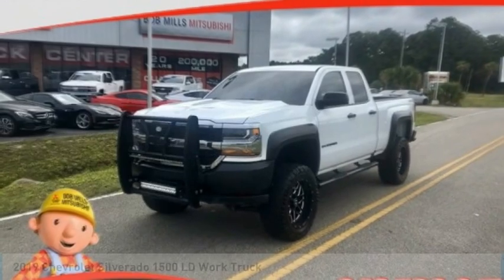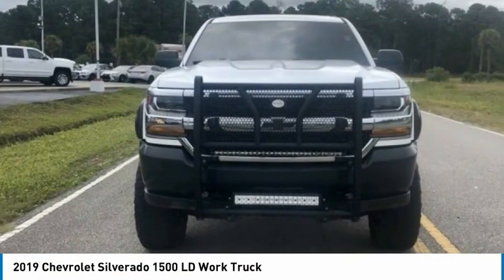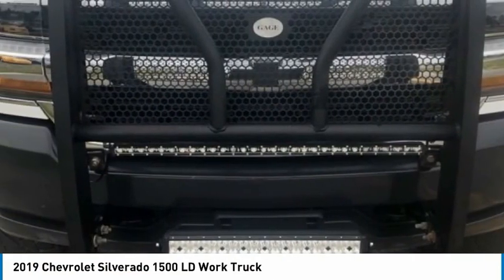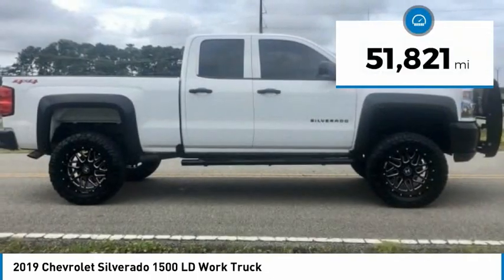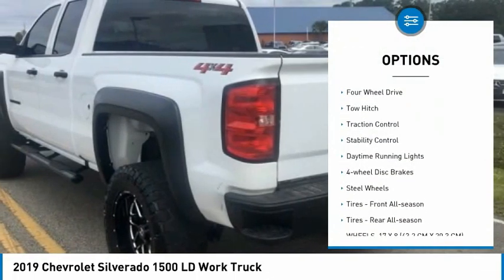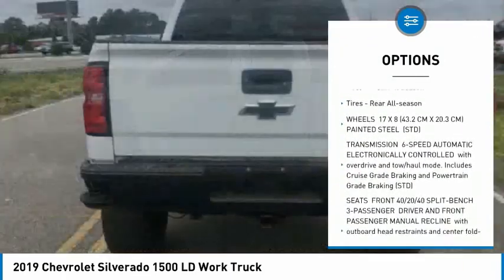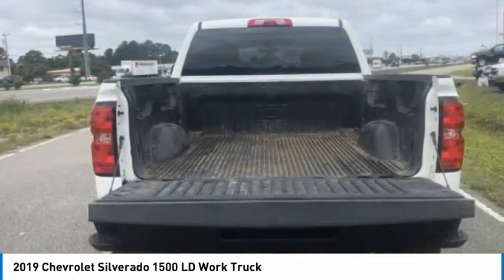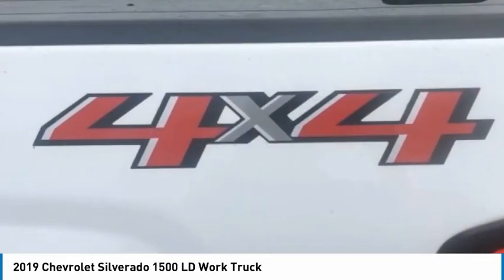2019 Chevrolet Silverado 1500 LD T827HA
2019 Chevrolet Silverado 1500 LD Work Truck